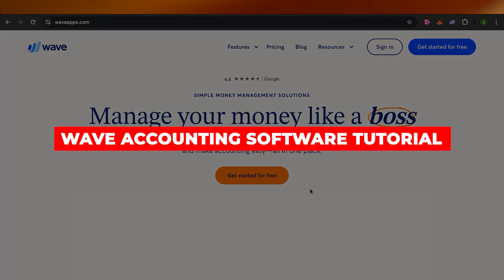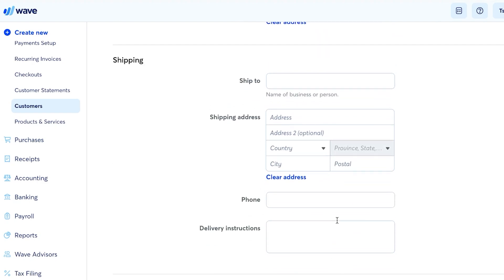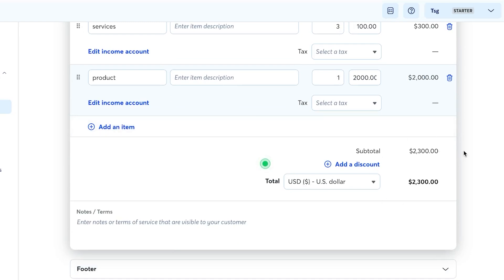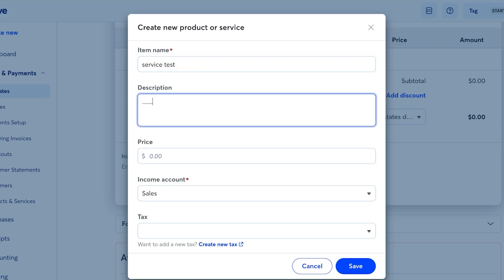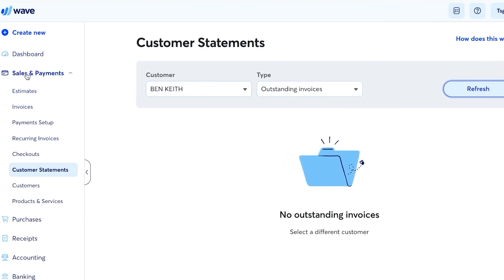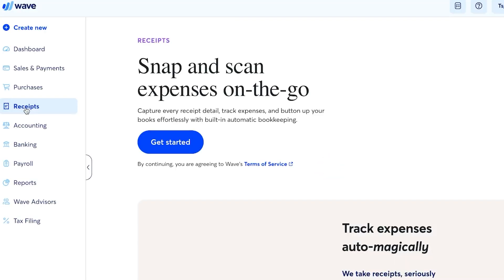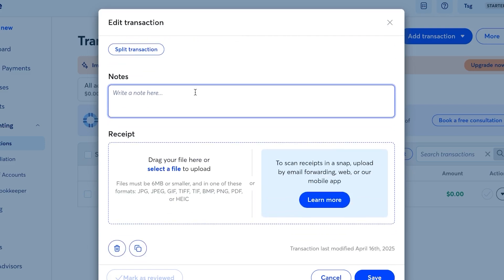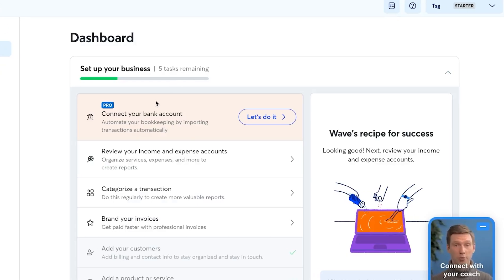Wave Accounting Software Tutorial | Simplify Bookkeeping & Financial Reporting (Full Guide)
In this video I show you Wave Accounting Software Tutorial. This video will cover everything that you need to know and help you get started with this software.